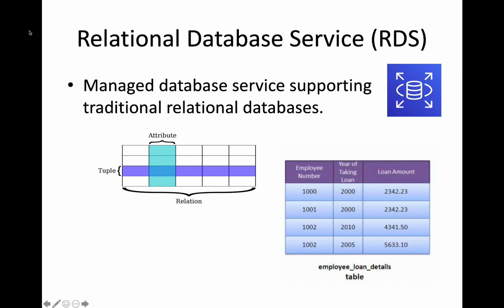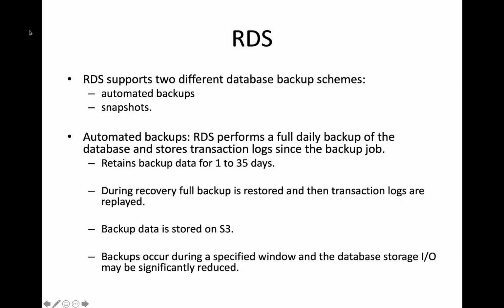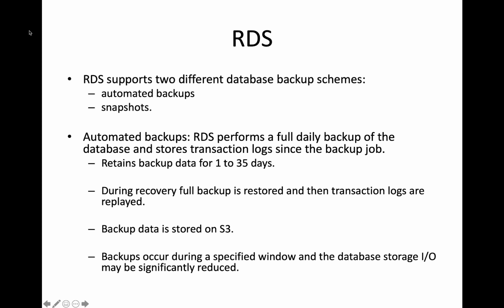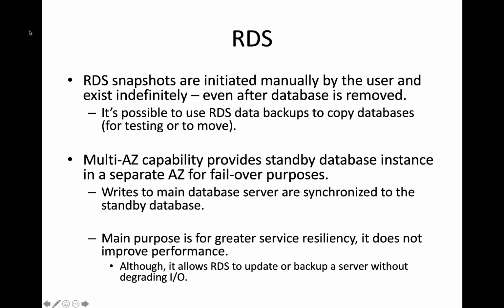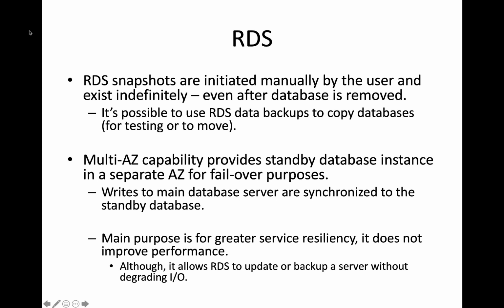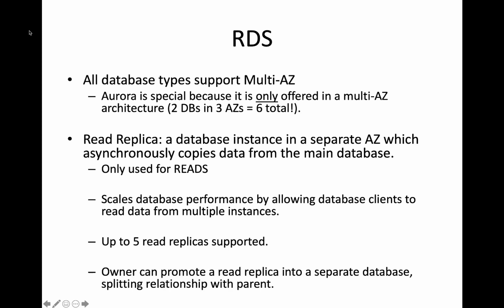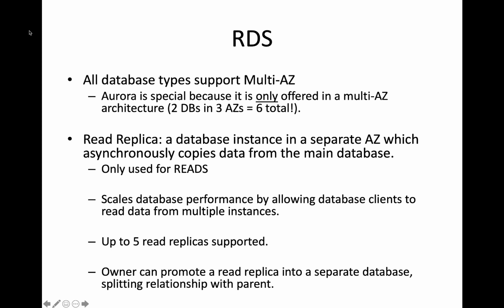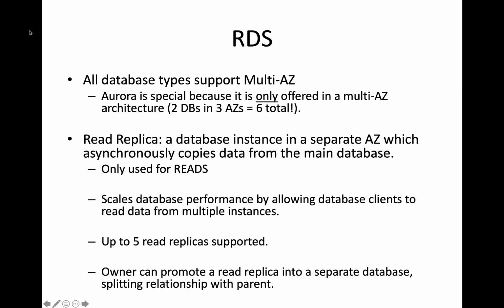DevOps & Cloud Infrastructure Week 4 Part 6: RDS